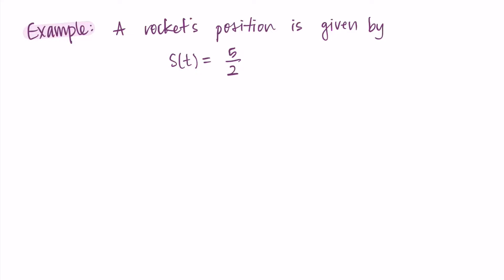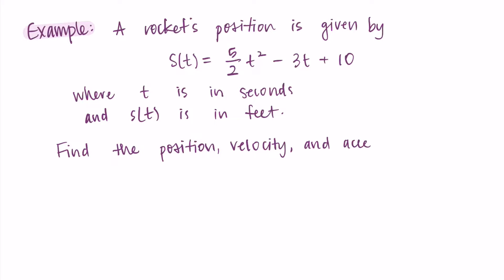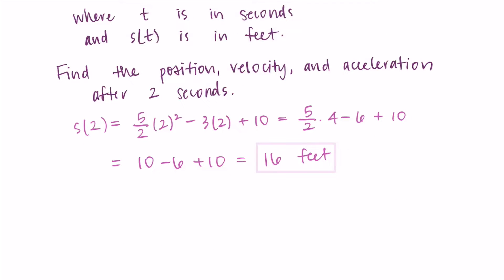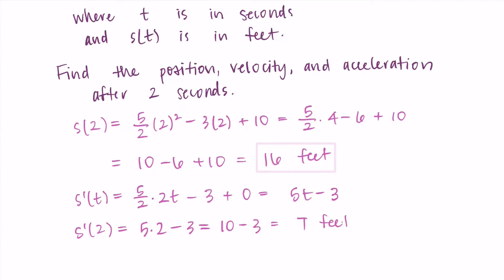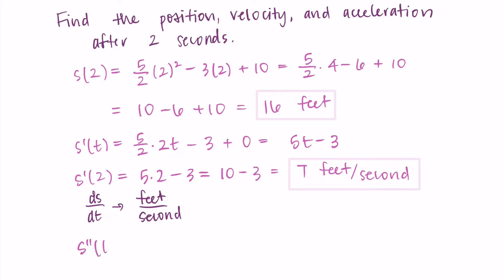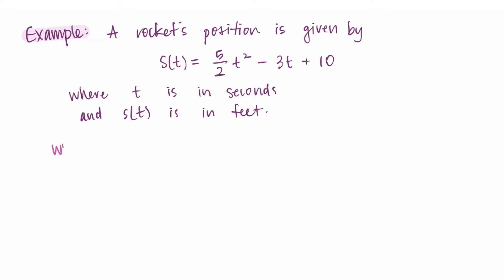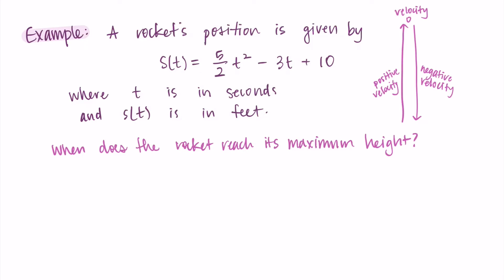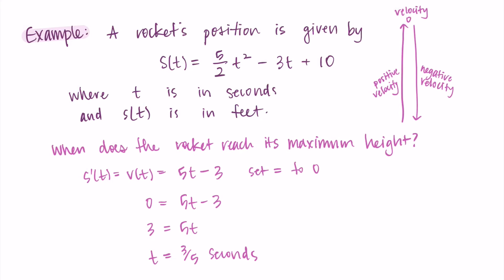Kinematics Example with Position, Velocity, and Acceleration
This video walks through a basic example involving kinematics where we are given the position of an object and need to answer questions about the velocity and acceleration.